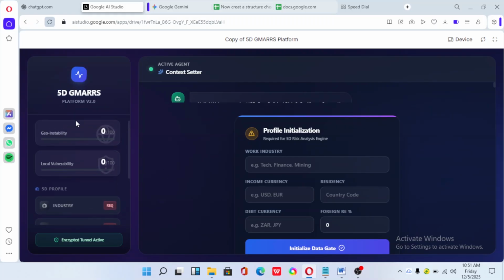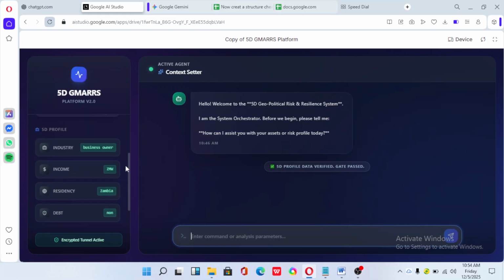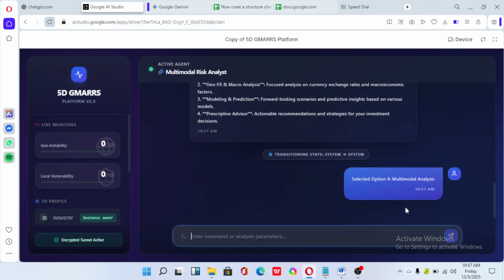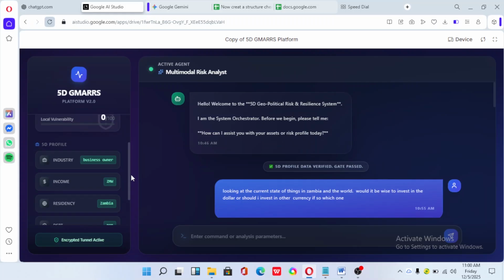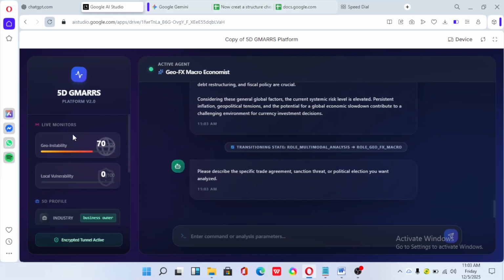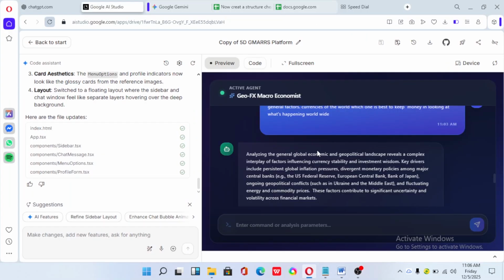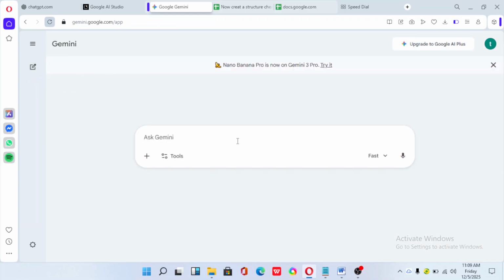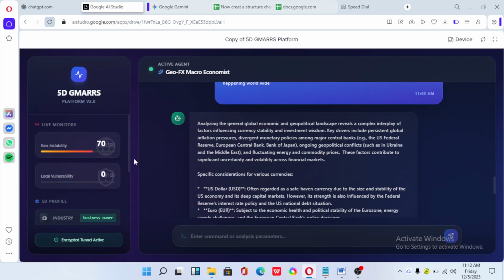HOW TO USE AI TO BUILD AN APPLICATION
🤖 How to Use AI to Build an App
The use of AI in building an app can involve two main approaches: using AI tools to assist in the development process (like writing code or generating designs) or building an AI-powered app that has AI features built in (like a chatbot or personalized recommendations).
Here is a step-by-step guide on how to approach building an app with the aid of AI tools.

1. Define Your App Idea and Requirements
  Identify the problem: Clearly define what your app needs to do and what problem it solves. This step is critical regardless of the tools you use.
  Determine AI's role: Decide whether the AI will be an internal tool (assisting the developer) or a user-facing feature (part of the app's core functionality, like a recommendation engine or a language model).

2. Choose Your Development Path & Tools
  No-Code/Low-Code AI Builders
    Description: Ideal for non-technical users or for creating simple MVPs (Minimum Viable Products) quickly. You use natural language prompts to generate the app.
    Example Tools: Lindy, Softr, Glide, Create.xyz
  Developer-Assisted Coding
    Description: AI helps write, debug, and review actual code in your Integrated Development Environment (IDE). This is for users who want to own the source code.
    Example Tools: GitHub Copilot, Amazon Q Developer, Cursor
  Integrate AI Features
    Description: For building a complex app with AI functionality. You integrate pre-trained models or services into your app's code.
    Example Tools: TensorFlow Lite, Core ML (iOS), Google's ML Kit, Azure Cognitive Services

3. Design and Prototype with AI
  UI/UX Generation: Use AI design tools to generate mockups and wireframes from simple text descriptions. Prompt the AI for layouts and design elements (e.g., "Create a dark-mode social media feed screen with a floating action button").
  Refinement: Use follow-up prompts to refine colors, typography, and spacing until you have a design you're happy with.

4. Build and Code with AI
 Code Generation: Use an AI coding assistant (like GitHub Copilot) to generate boilerplate code, functions, or entire components by typing a comment describing what you need (e.g., // Function to fetch user data from a server and display it in a list).
  Debugging and Review: Ask the AI to review your generated or handwritten code to identify bugs, security vulnerabilities, or suggest performance improvements.
  Testing: Use AI tools to help generate test cases and unit
tests for your functions, accelerating your testing cycle.

5. Train and Deploy (For Apps with Integrated AI)

Data Preparation: If your app uses a custom AI model (e.g., a personalized recommendation system), you must collect and label the relevant data to train your model. This is a critical, human-driven step.

 Model Training: Use frameworks like TensorFlow or PyTorch to train your model on your prepared data.

 Deployment: Use a framework like TensorFlow Lite or Core ML to deploy the trained model directly onto mobile devices, allowing the AI feature to work even offline.